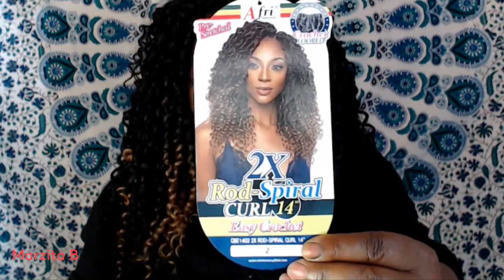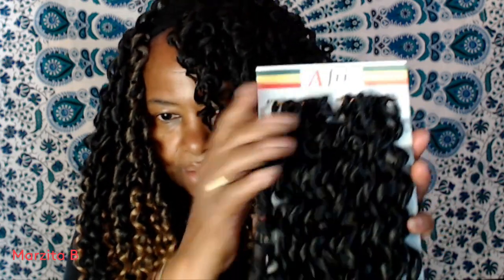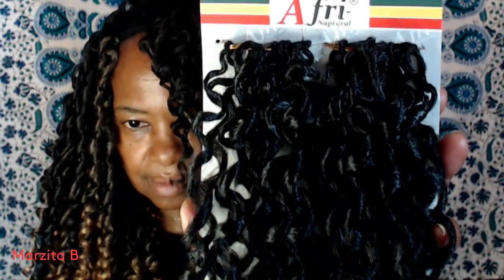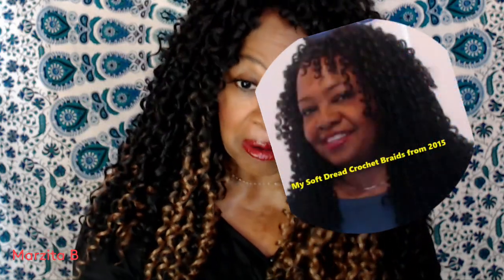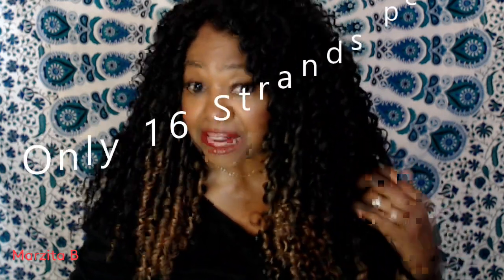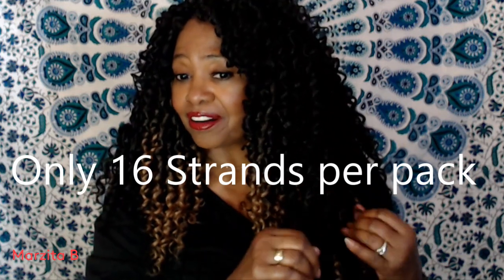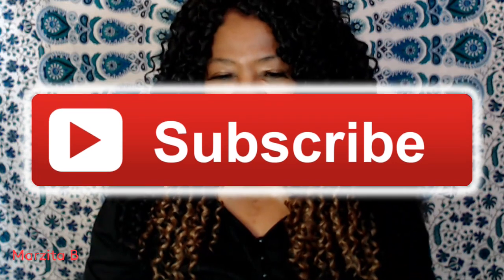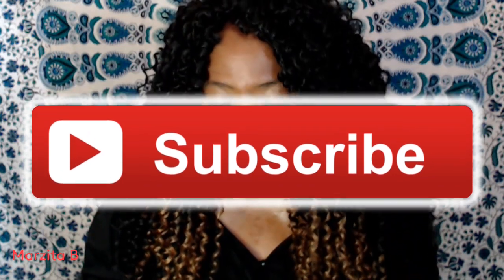AFRI NAPTURAL 2X ROD SPIRAL CURL 14 CROCHET BRAIDS IN T1B27+ T1B30+2 USED 8 PACKS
Afri Naptural 2X Rod Spiral Curl 14' inches in colors 2, T1B/27 & T1B/30
Used 4 packs of color #2 & 2 packs each of colors T1B/27 & T1B/30
16 Strands per pack. (2 bundles of 8)
Hair purchased online at Elevate Styles for $8.99 each.
Suggested 6 packs for a full head